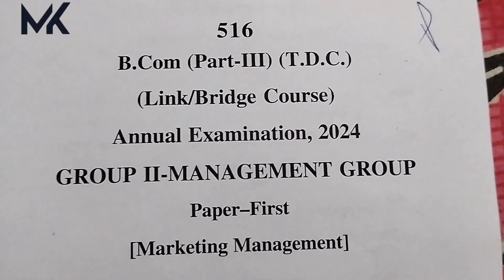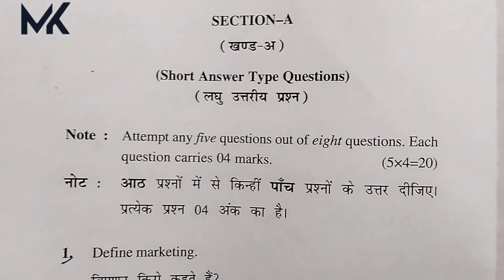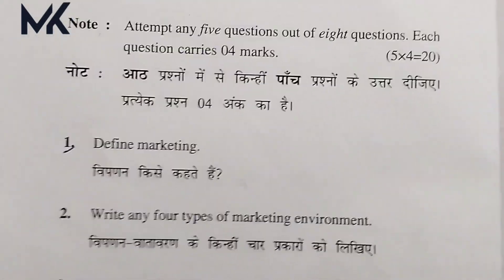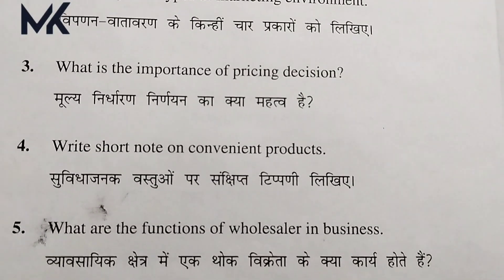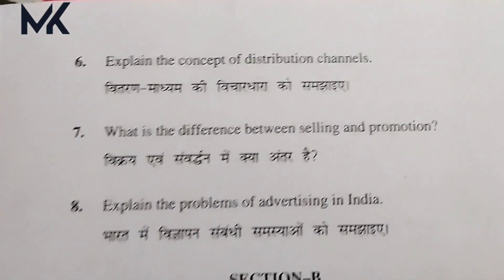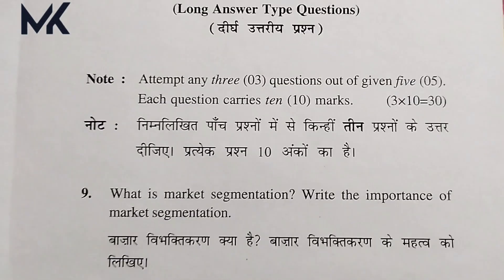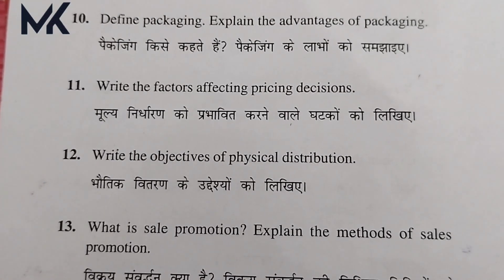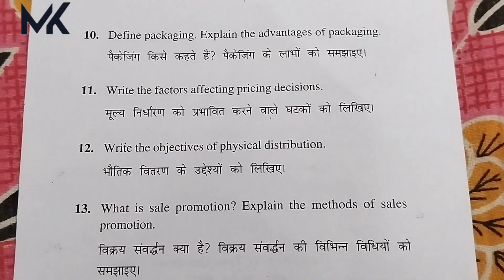Marketing Management ll Annual Examination B.Com 3rd year 2024